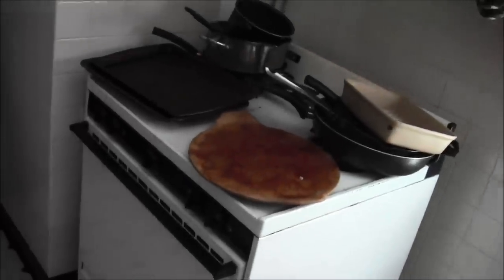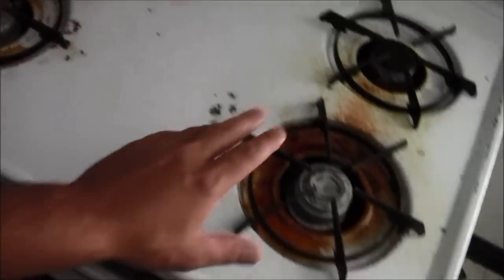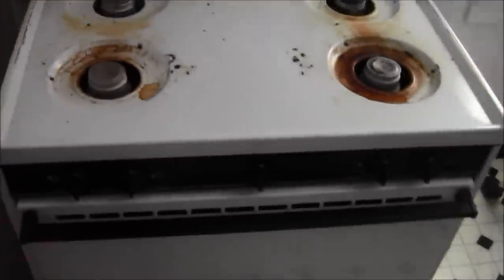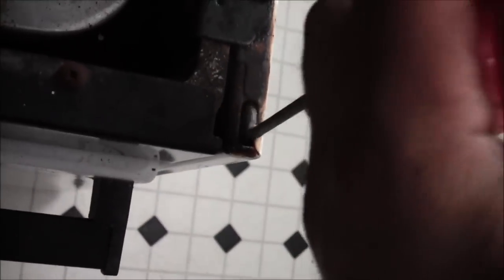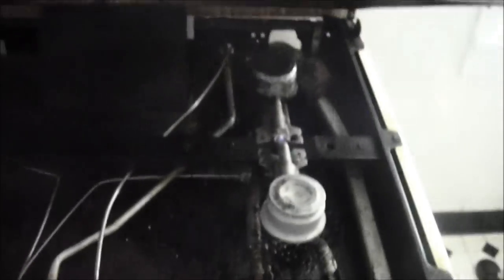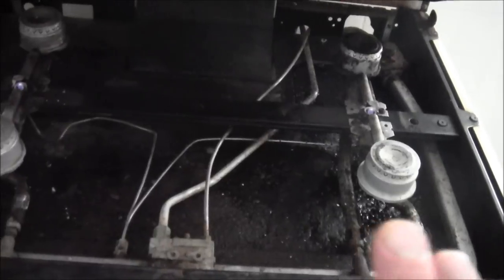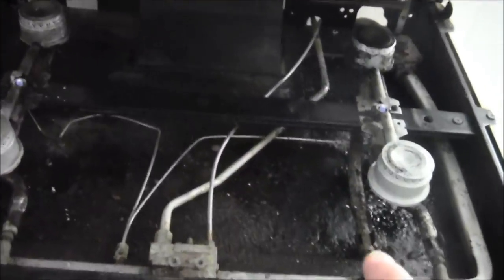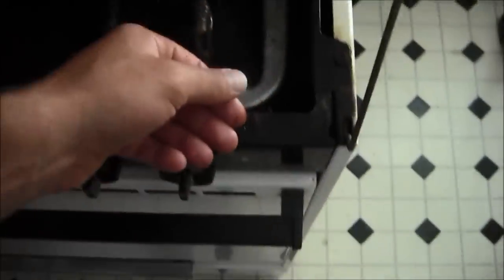Have Gas Smell from Stove? Here's What to Look For and Do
In this video, I go through the process of troubleshooting a gas-fueled stove with a gaseous smell emission.  Thank you and good day.